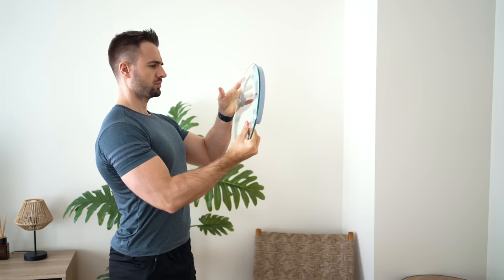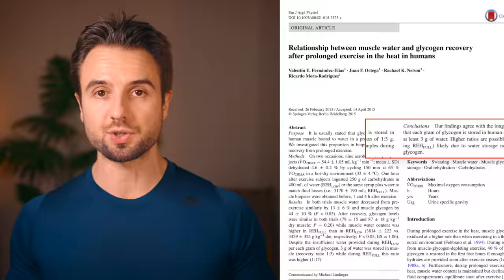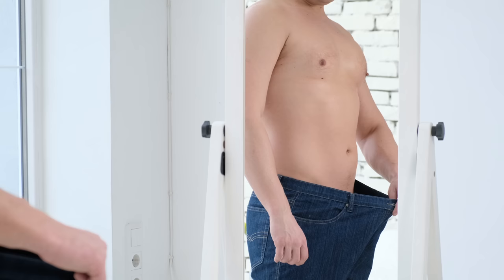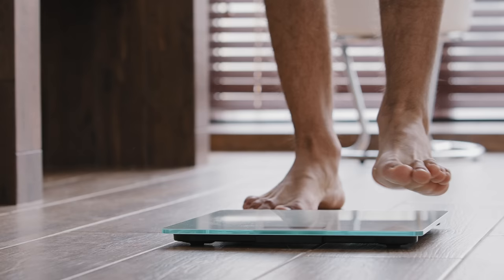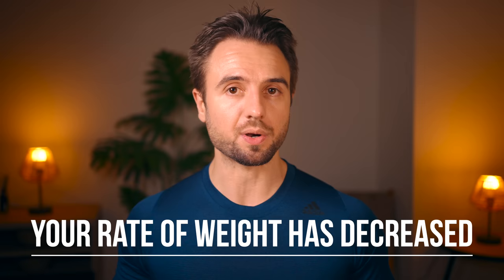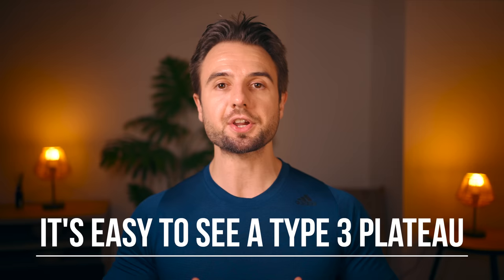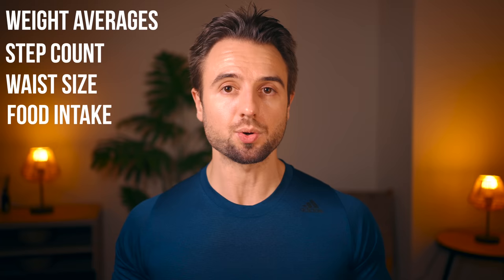What To Do If Your Calorie Deficit Stopped Working (FIX THIS!)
In this video, I cover what to do when your calorie deficit is no longer working and what changes you need to make to see results.

If I Was Starting at 30% Body Fat, This Is What I Would Do (5 Steps)

Coaching:
If you want me to coach you on your fitness journey, go to see the results of my coaching program. There you can also apply to work with me.

About the video:
So you set up a calorie deficit for fat loss, but then after a while, you stop losing weight. When this happens, most people panic and start making big changes to their diet and training. Some even assume their metabolism broke and that they’ll start gaining body fat. Others try to find a new calorie deficit calculator to redo their macros, but how do you know when is the right time to change calories?

This is why in this video, I explain what to do when your calorie deficit is no longer working. I share 3 different types of weight loss plateaus that every person wanting to get lean needs to know about. This will give you a rational approach to managing your caloric deficit and a better understanding of weight loss calories.

About Me:
My name is Mario Tomic. I specialize in helping busy entrepreneurs and professionals get their ideal physique in the most efficient way possible and turn it into a lifestyle long-term.

Since 2011, I've spent over 10 000 hours practicing, studying, and coaching fitness, nutrition, and high performance.

Most people don't know that my native language is Croatian and that I worked in computer science before I started my fitness and personal development coaching company.